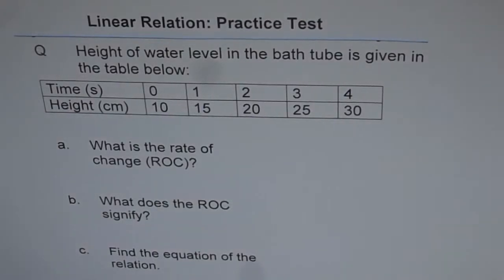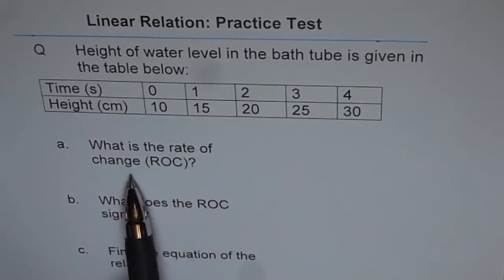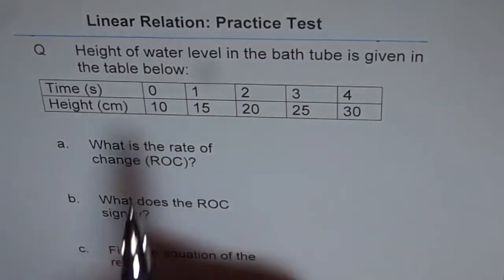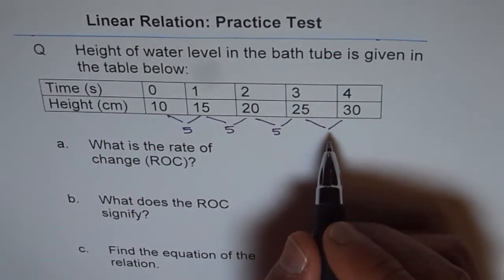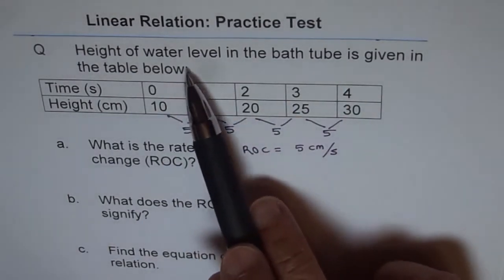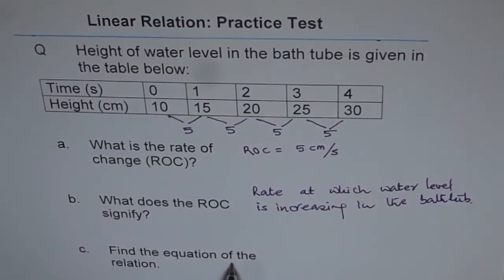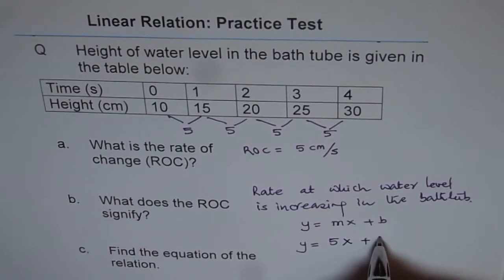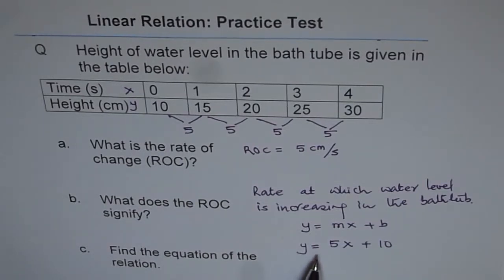Linear Equation and ROC From Table Height of Water Level